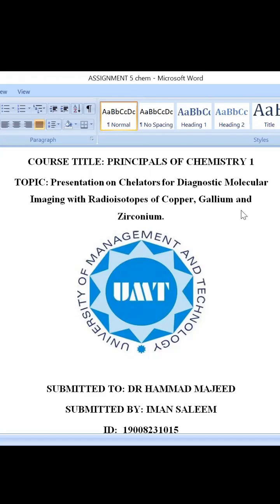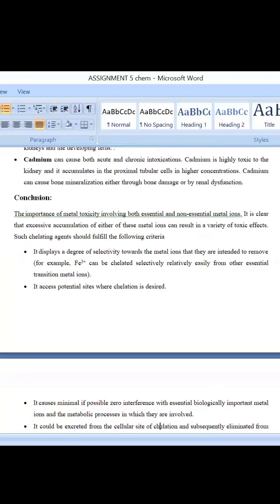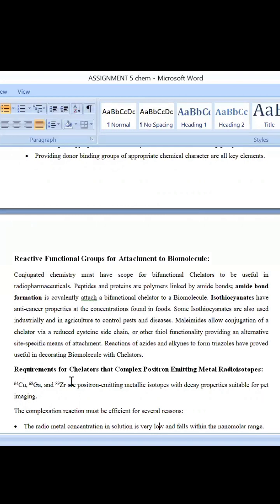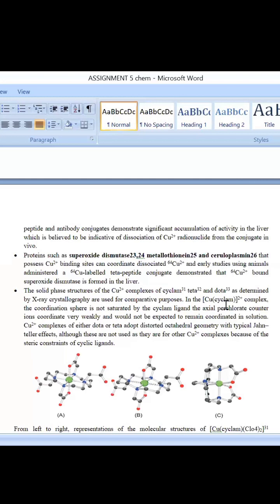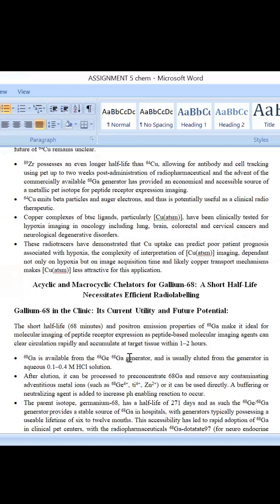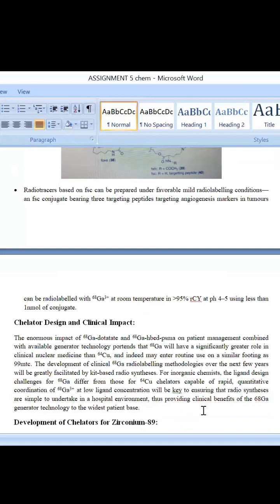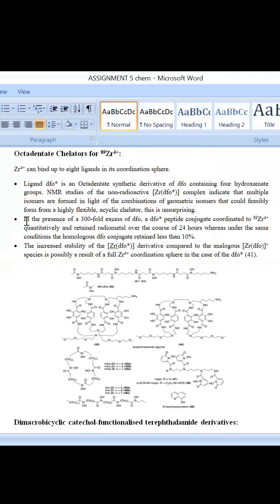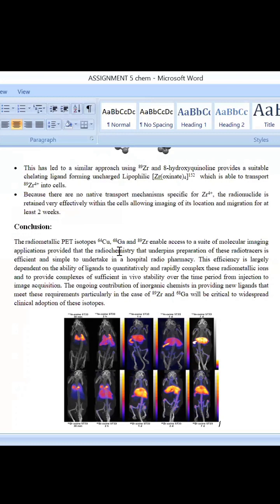chelators for diagnostic molecular imaging with radioisotope of copper, galium and zirconium